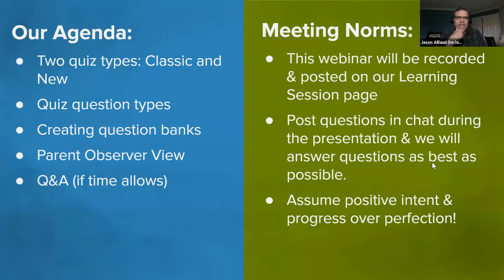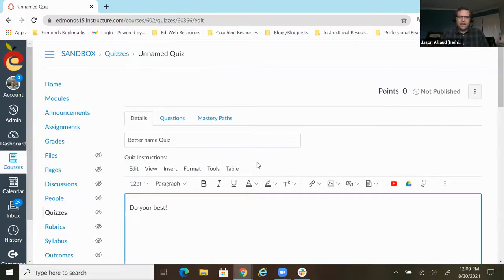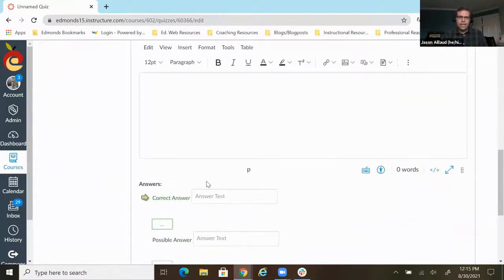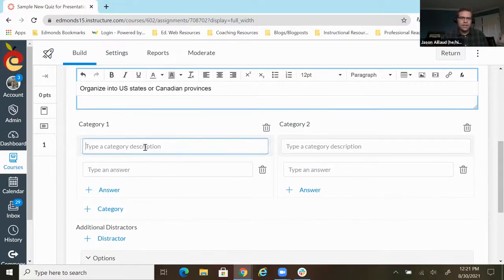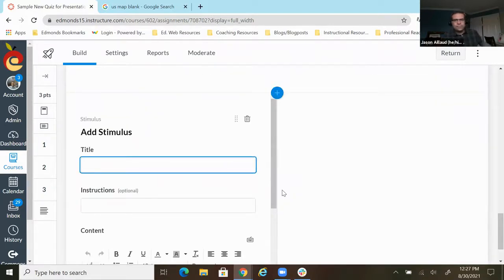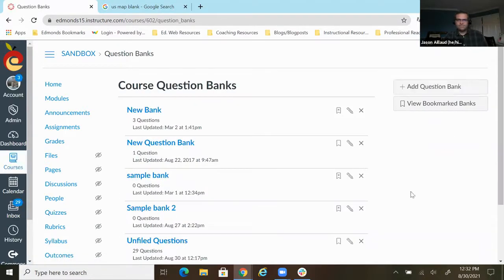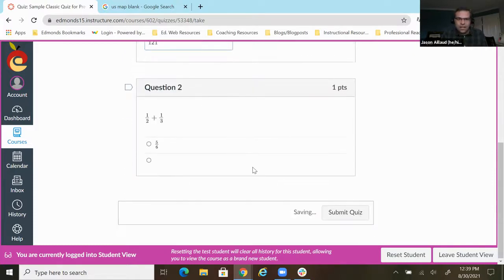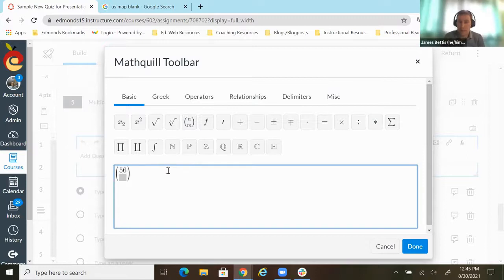Canvas Quizzes Webinar 8-30-21